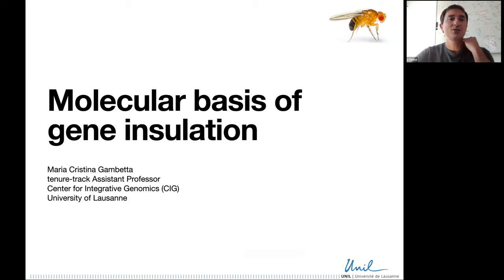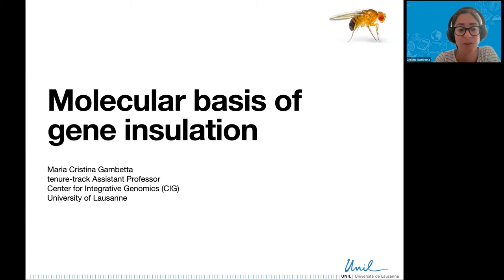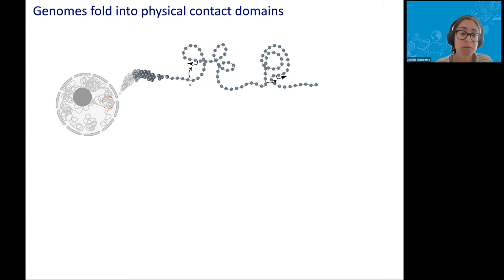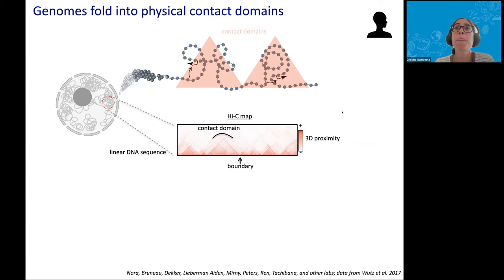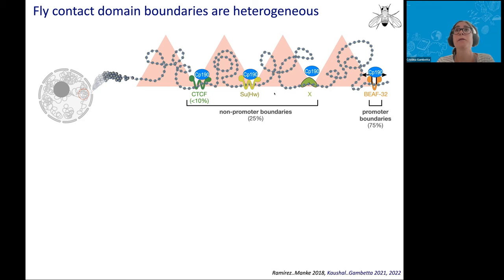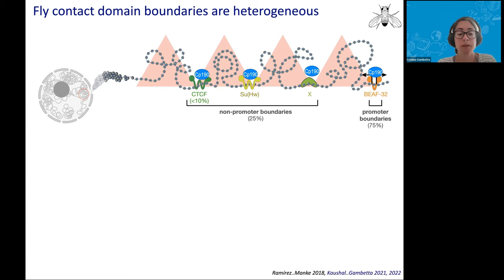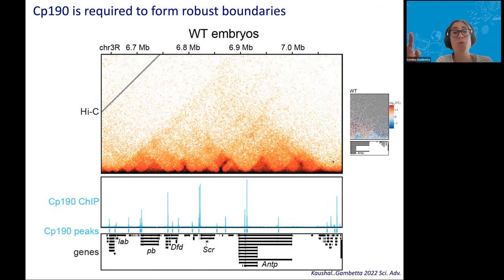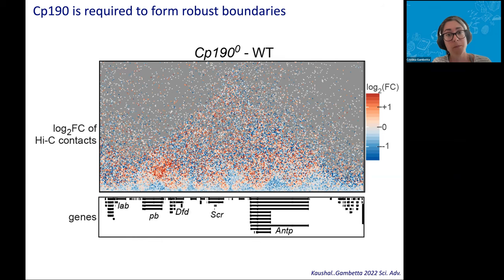Maria Cristina Gambetta: Molecular basis of gene insulation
Maria Cristina Gambetta entitled: Molecular basis of gene insulation.
Hosted by the FragileNucleosome community on June 15th 2022